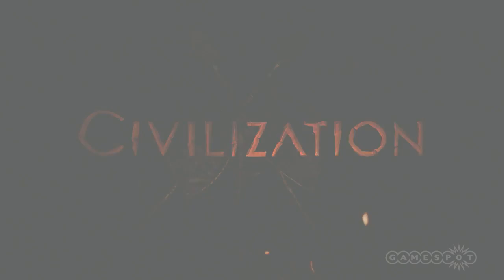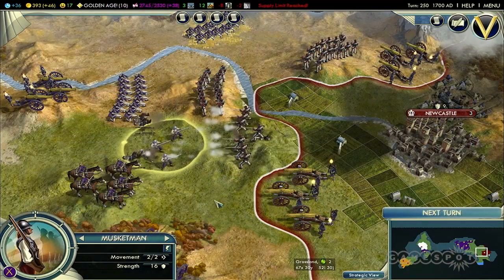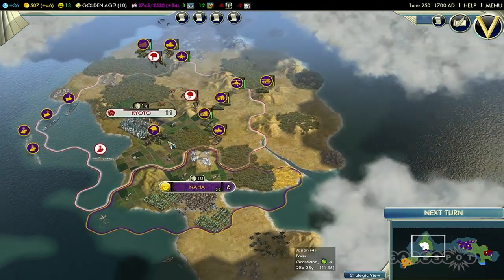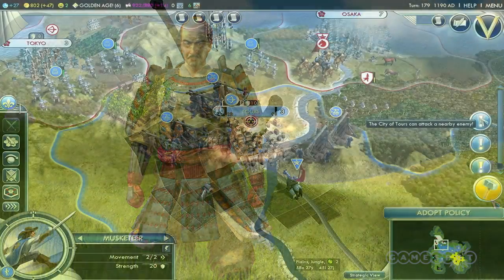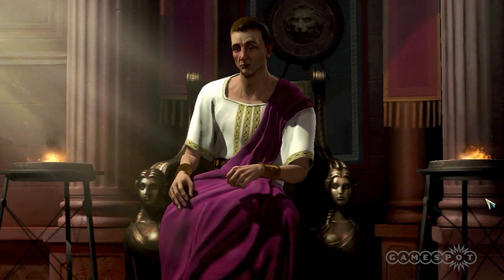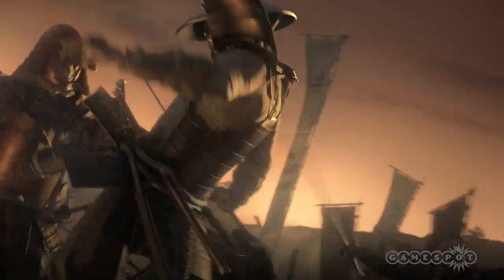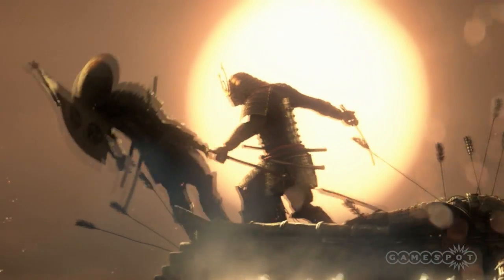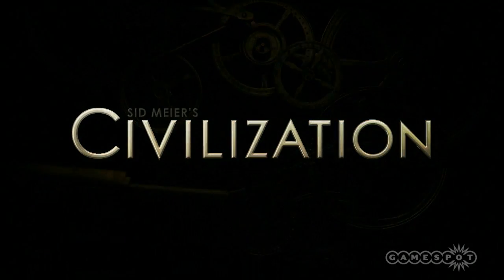Sid Meier's Civilization V: Pete Murray Interview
Pete Murray talks about the improvements to Sid Meier's Civilization V in this interview.